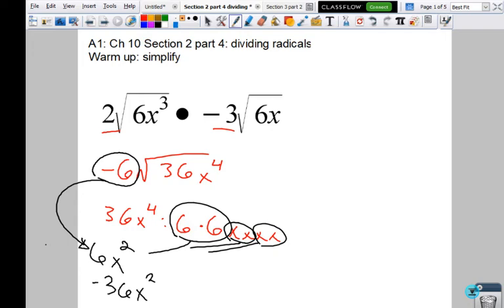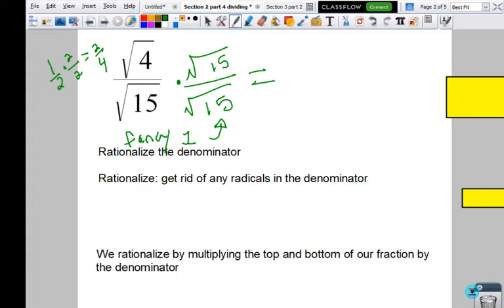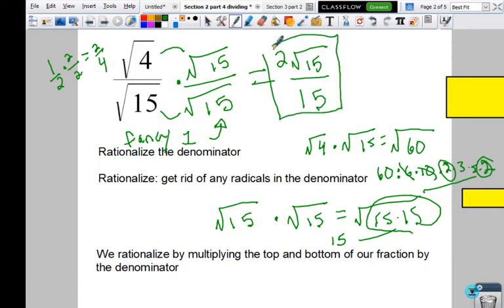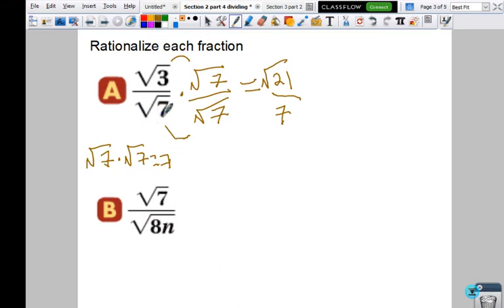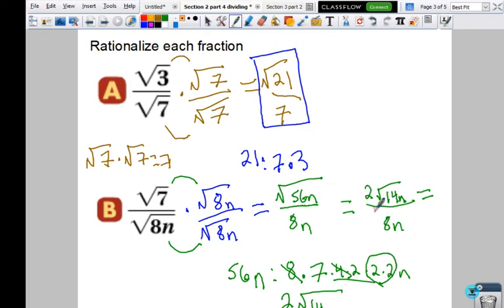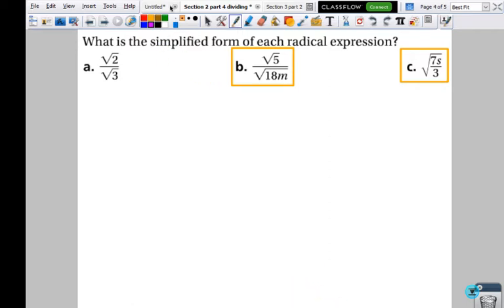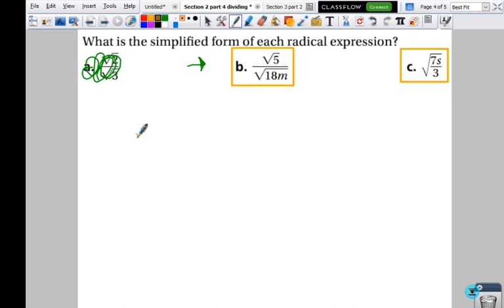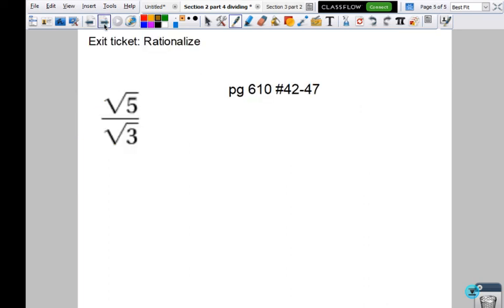Algebra 1 Chapter 10 Section 2 part 4